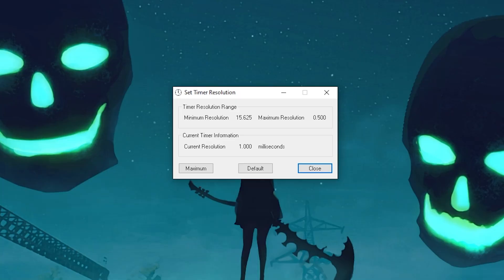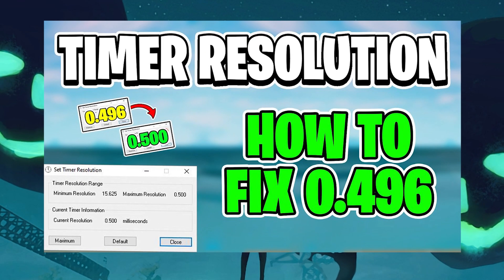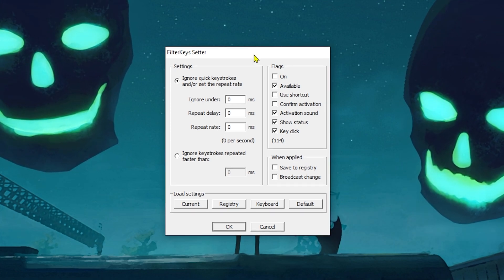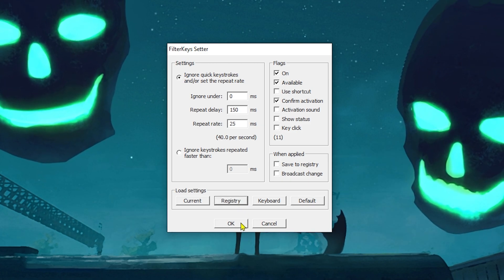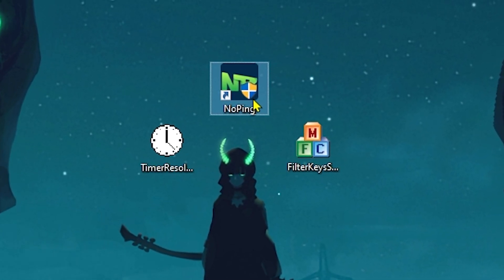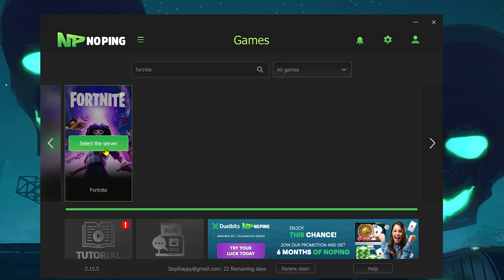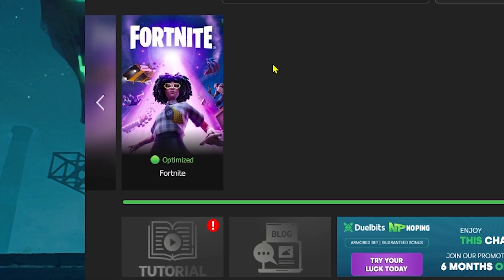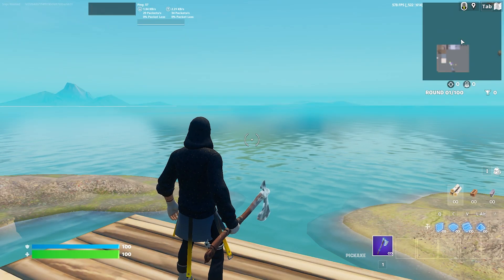BEST NO INPUT DELAY SETTINGS *HUGE DIFFERENCE* Fortnite Season 3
📡 Get Noping (7 Days Free)📡

On this time, I will show you guy's the most powerful way to reduce your input delay. This two programs combined will help you a lot reducing by 70% your input delay :D

►*Title:*BEST NO INPUT DELAY SETTINGS *HUGE DIFFERENCE* Fortnite Season 3

Intro 0:00
Timer Resolution 0:13
Filterkeys 1:17
Test 2:07
Ping 2:26